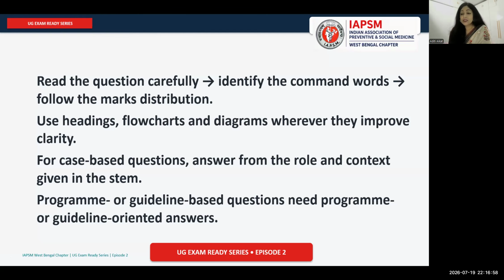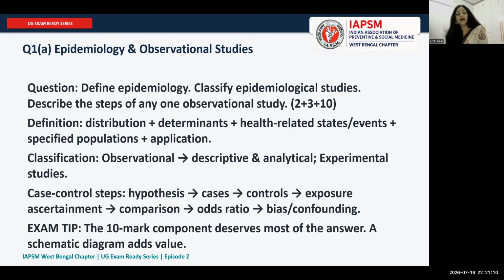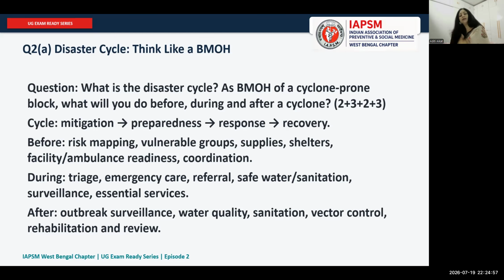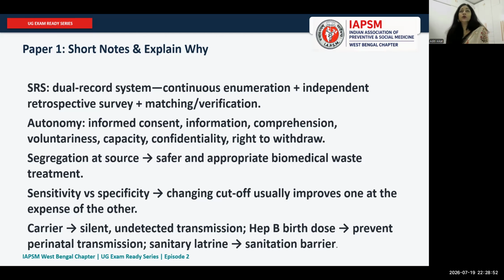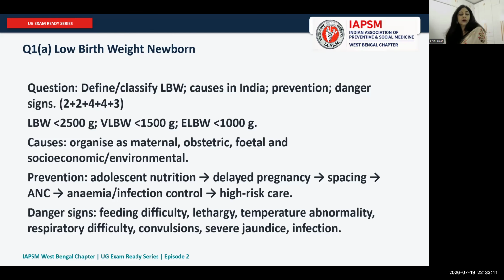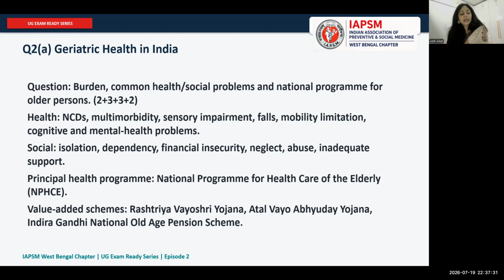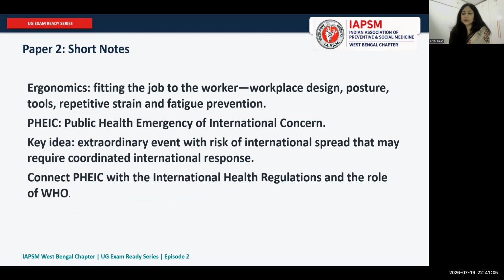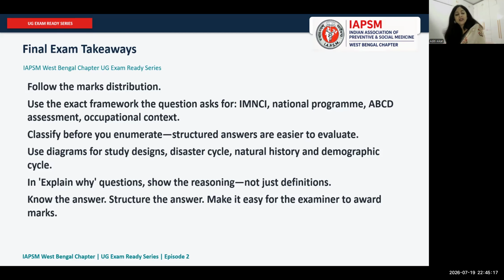IAPSM WB Chapter UG Exam Ready Series Episode 2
UG Exam Ready Series | Episode 2 | Semester Question Paper Discussion – Community Medicine | IAPSM WB

YouTube Description

📚 IAPSM West Bengal Chapter presents Episode 2 of the UG Exam Ready Series!

Preparing for your 3rd Professional Part I Examination in Community Medicine?

In this episode, Prof. Dr. Aditi Aikat, Secretary, IAPSM WB Chapter and HOD, Community Medicine, and Dean , students' affairs, JIMSH, Central Campus, discusses selected important questions from Paper 1 and Paper 2 of the Semester Examination of JIMSH Central Campus, with a special focus on helping undergraduate medical students understand not just what to write, but how to approach and structure an answer effectively in the examination.

The discussion covers important and frequently tested areas including:

🔹 Epidemiological study designs and answer structuring
🔹 NCD risk factors and programme-based prevention and control
🔹 Disaster management from a BMOH perspective
🔹 Natural history of disease and levels of prevention
🔹 IMNCI-based assessment and management of dehydration
🔹 Low birth weight and newborn assessment
🔹 ABCD approach to nutritional assessment
🔹 Hypertension, DASH diet and medication adherence counselling
🔹 Geriatric health and national programmes
🔹 Demographic cycle and population pyramid
🔹 Occupational health and byssinosis
🔹 Important short notes and concept-based “Explain the statement” questions

🎯 What makes this discussion exam-focused?

The session highlights:

✔️ How to interpret the marks distribution
✔️ How to identify exactly what the examiner is asking
✔️ Must-write points for scoring answers
✔️ Common mistakes to avoid
✔️ Where to use diagrams, flowcharts and classifications
✔️ How to approach case-based and application-oriented questions

The aim of the UG Exam Ready Series is simple:

Revise smartly. Understand the question. Structure your answer. Make every mark count.

This academic initiative by the IAPSM West Bengal Chapter is designed to support undergraduate medical students as they prepare for their upcoming examinations in Community Medicine.

All the very best for your examinations!

IAPSM West Bengal Chapter
Committed to Learning • Public Health • Professional Excellence